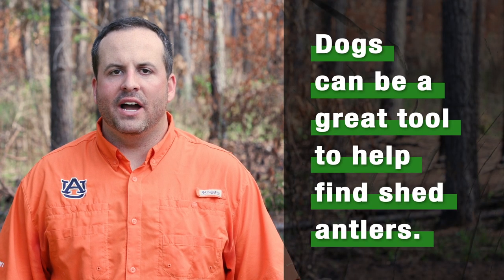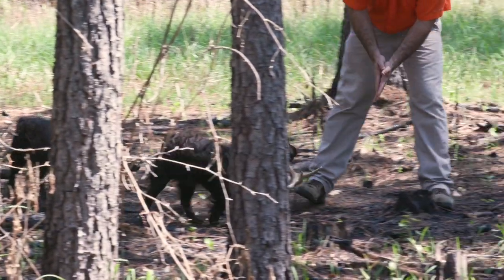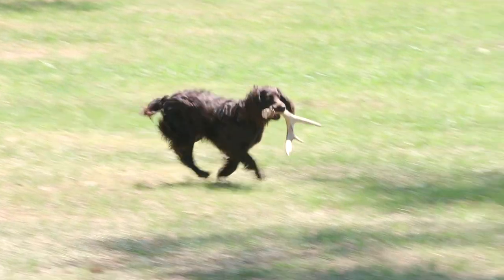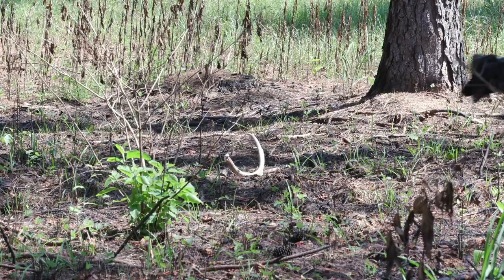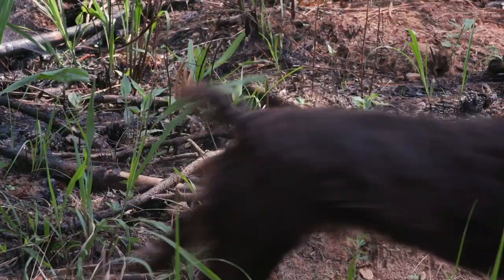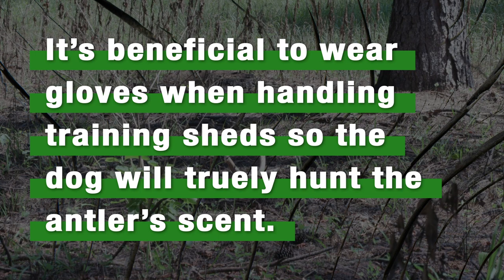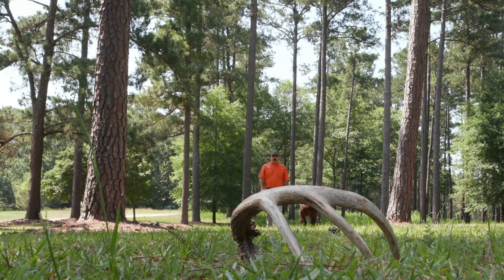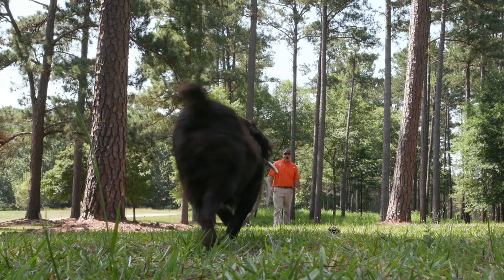Management Minute - Hunting Sheds